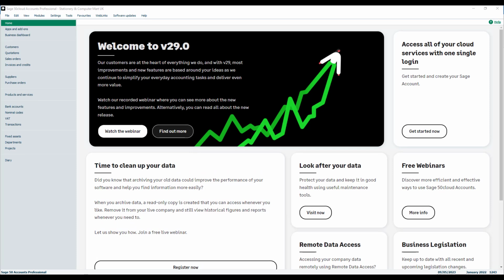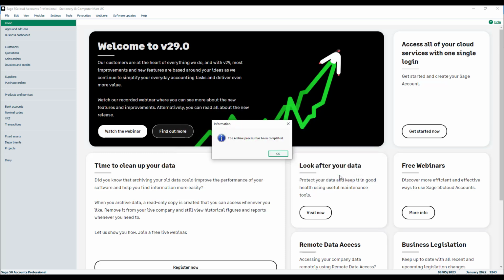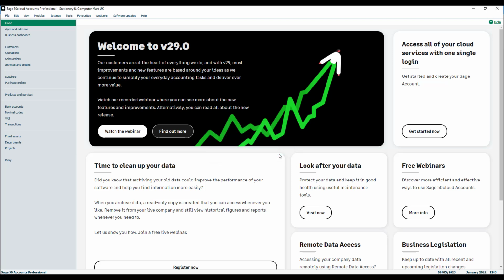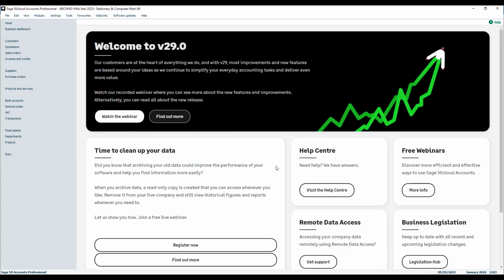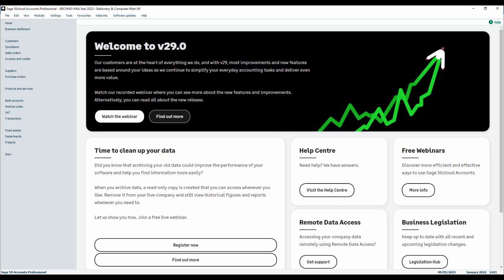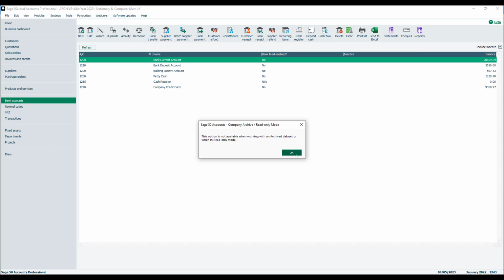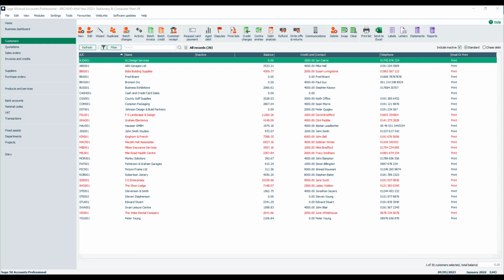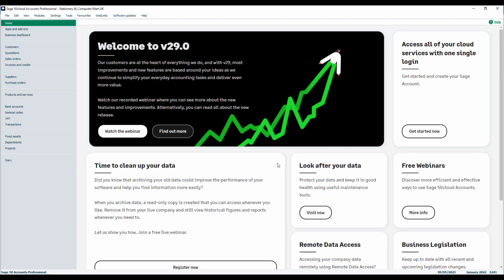Sage 50 Accounts (UK): Company Archive